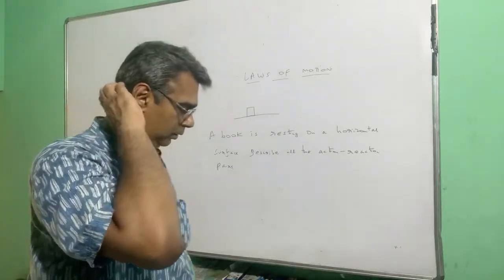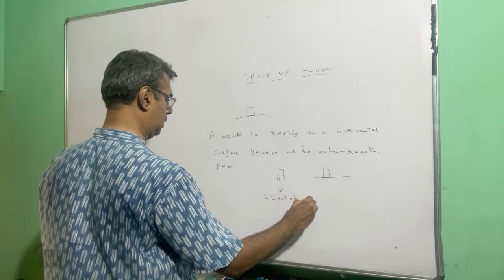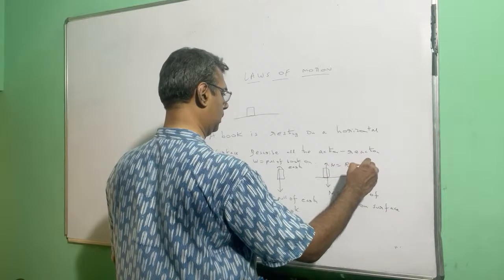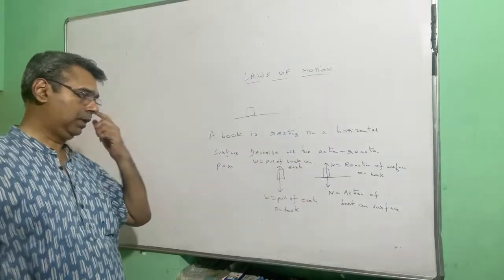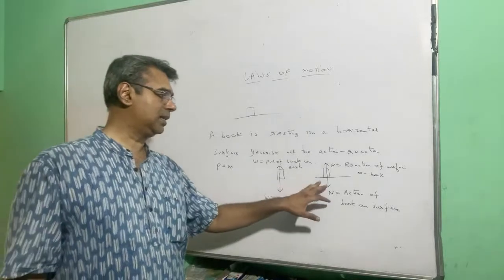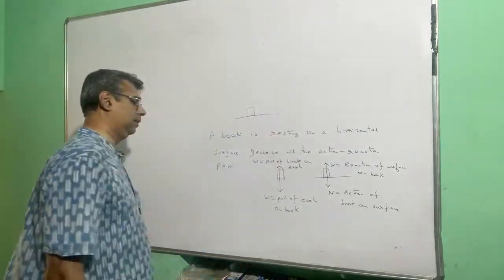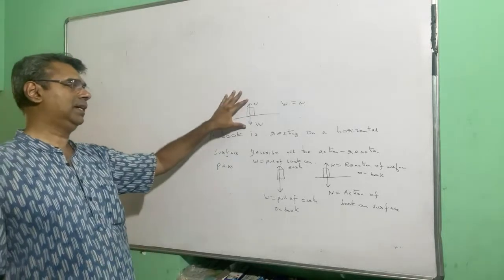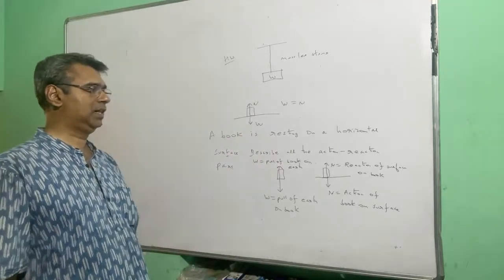CLASS 9 PHYSICS